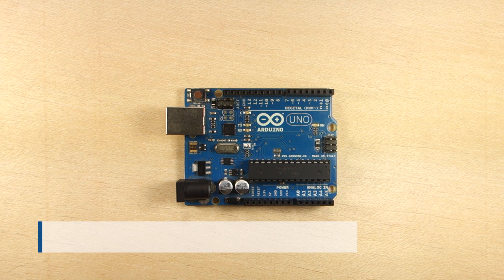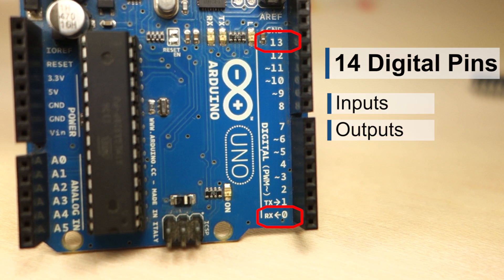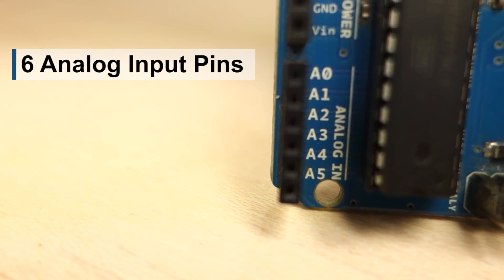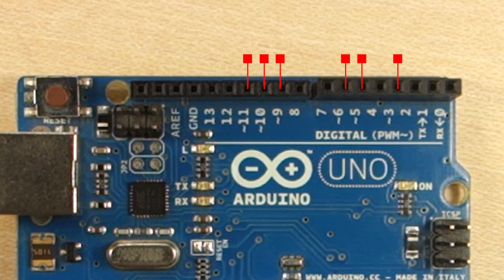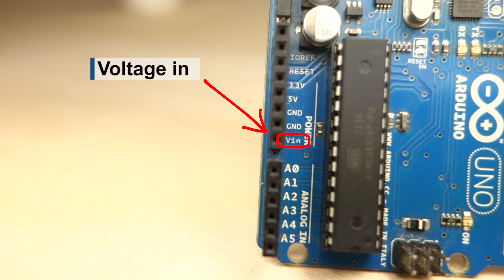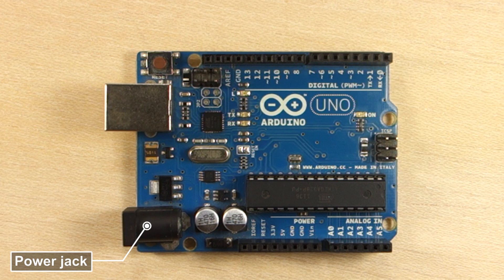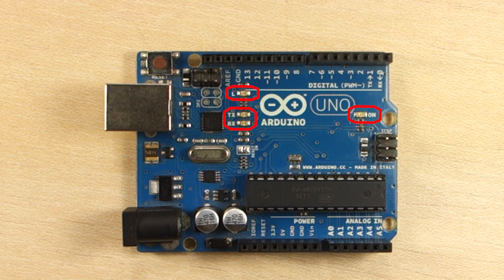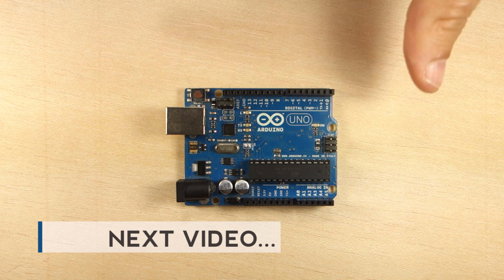Exploring the Arduino UNO Board Hardware - Arduino Mini Course - Part 3/6